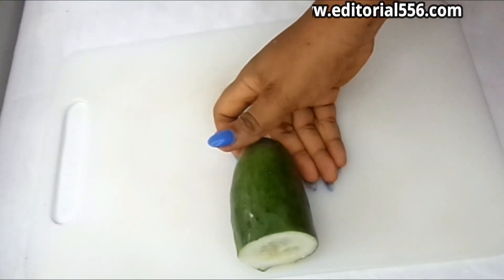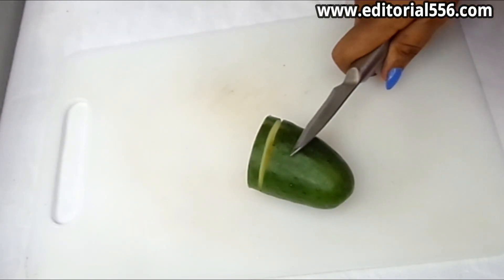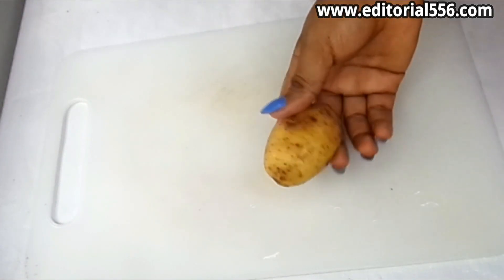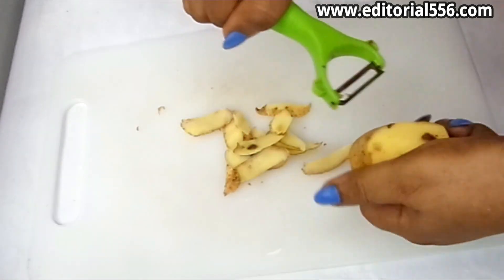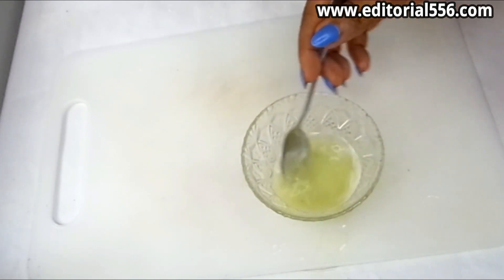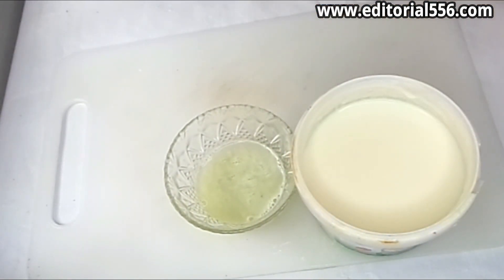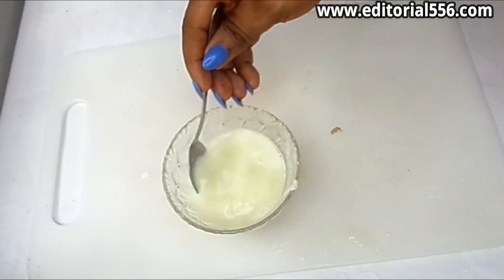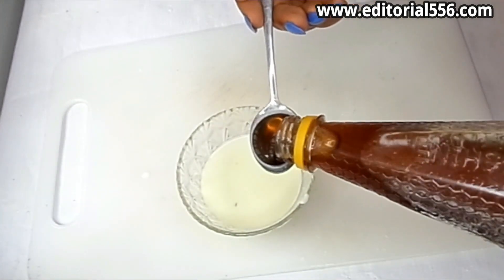Change your skin overnight remove wrinkled old skin nobody will know your age